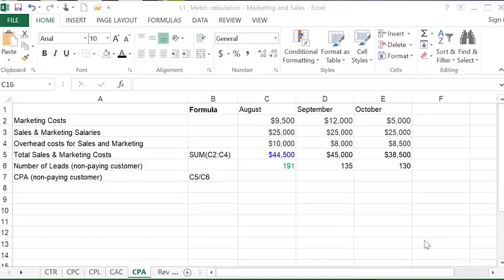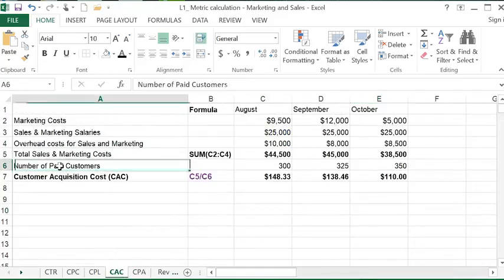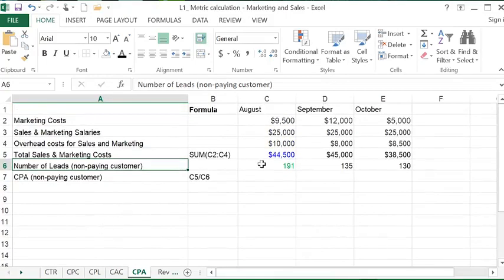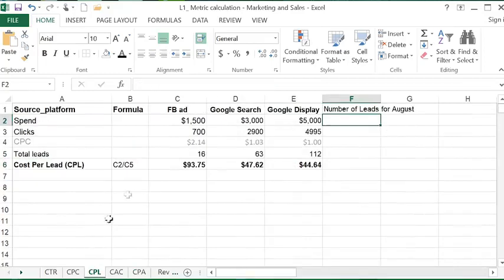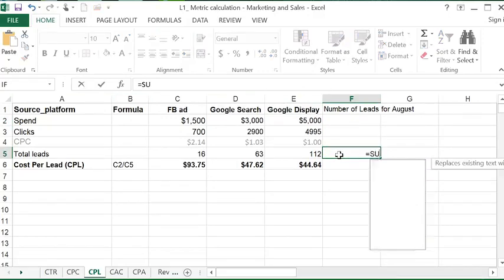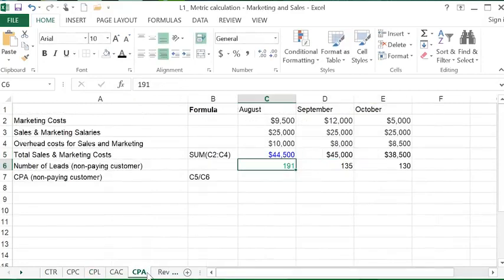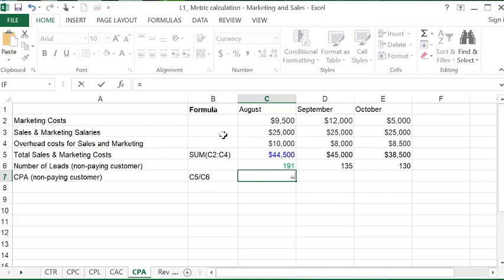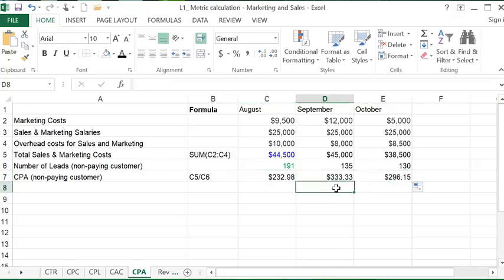19 CPA Calc V1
Udacity-Data Analysis- challenger- Lesson4-1